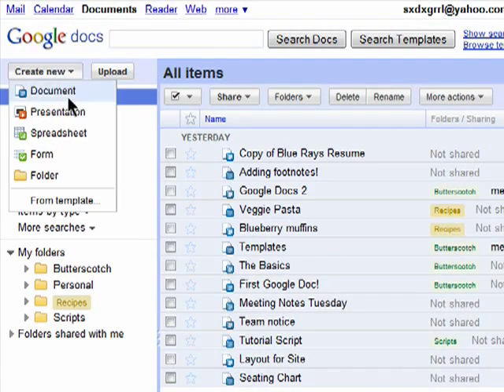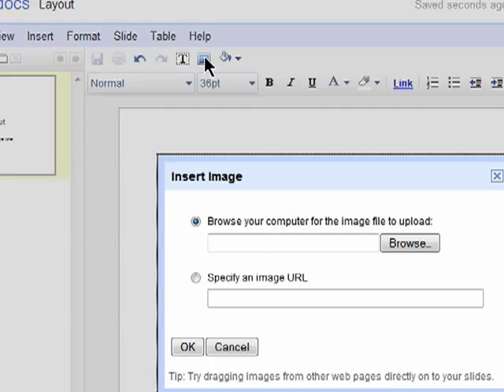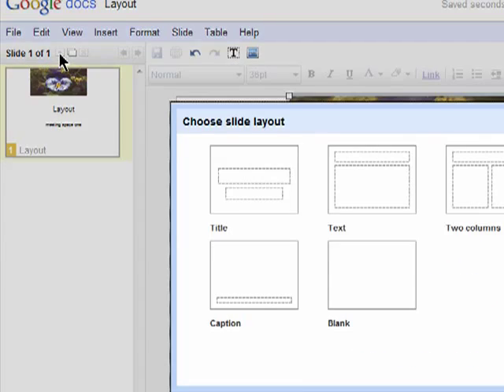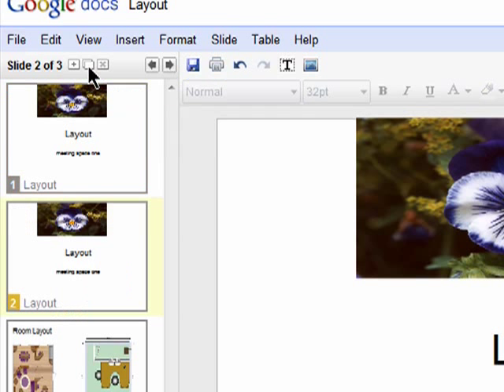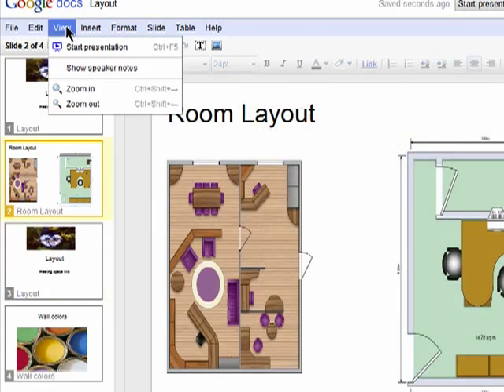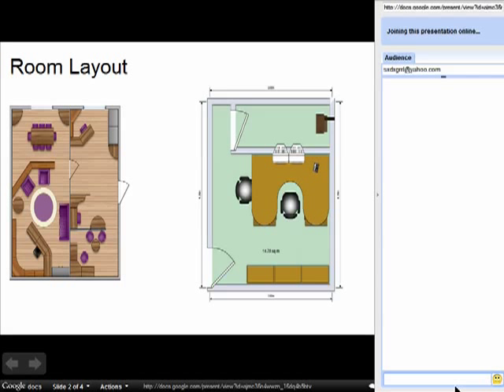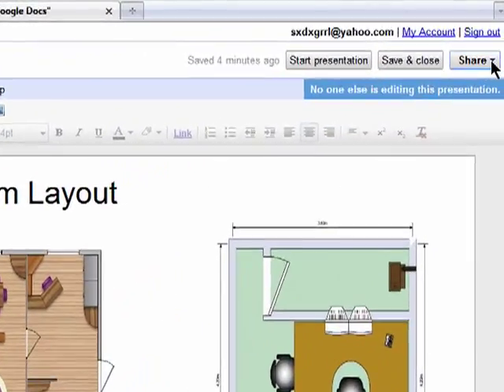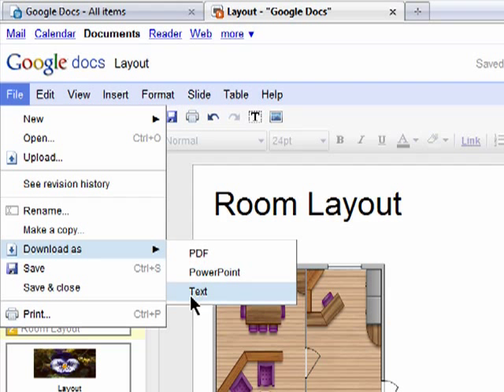Creating a presentation in Google Docs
Molly McDonald continues our video tutorial on using Google Docs with a look at creating a PowerPoint style presentation in Google Docs. A Internet video series by butterscotch.com.